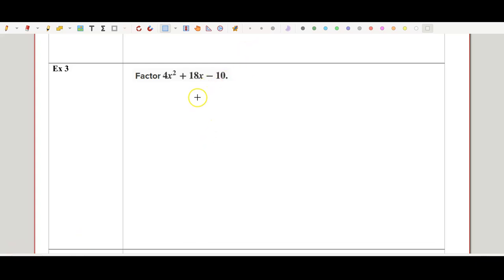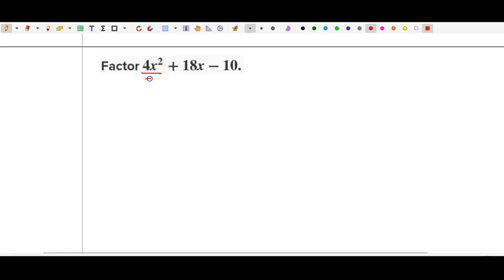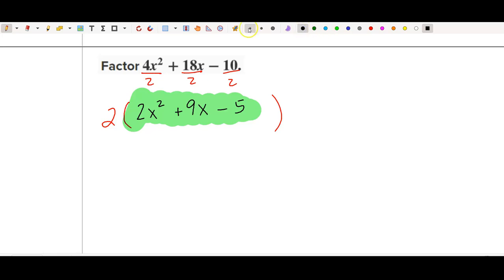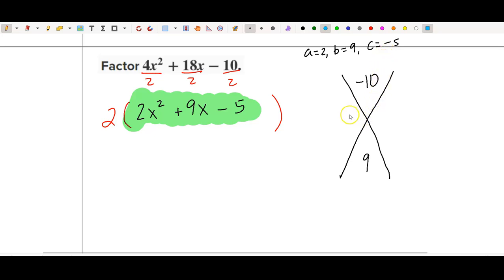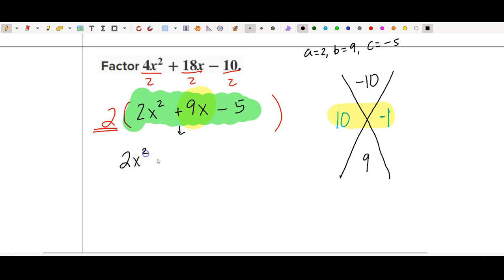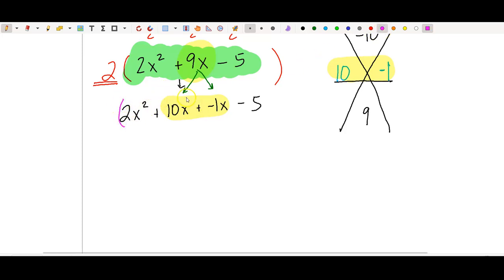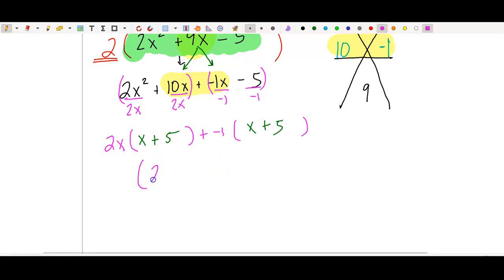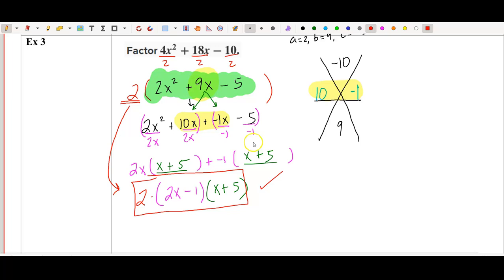Algebra 1 - Factor Completely (10.6 ex 3)